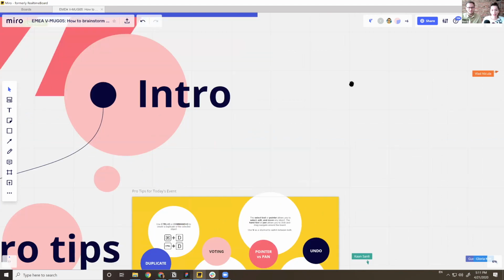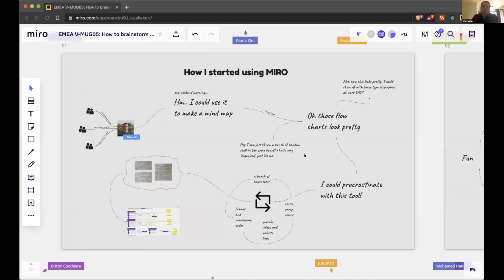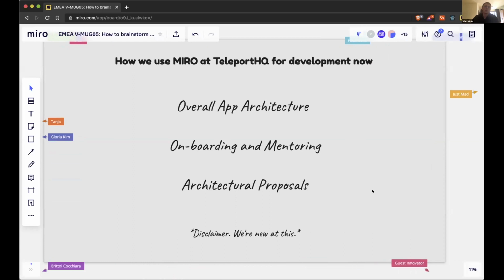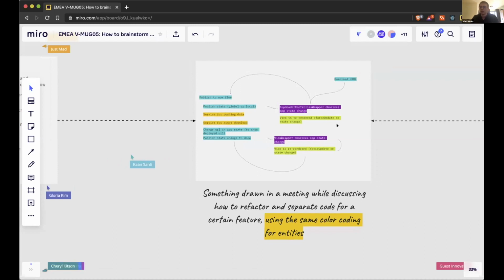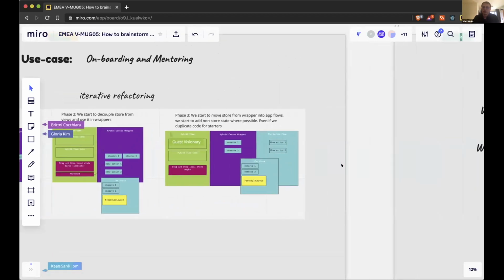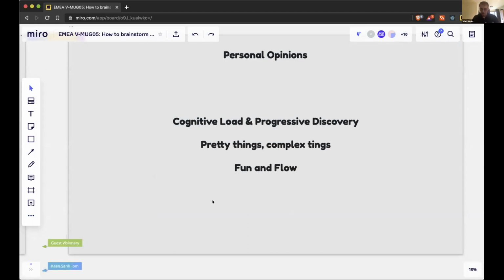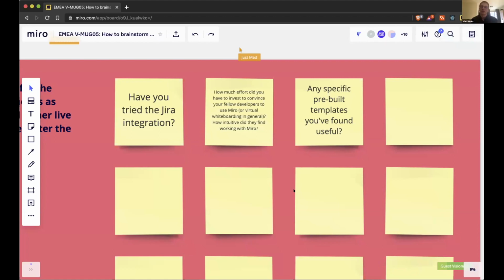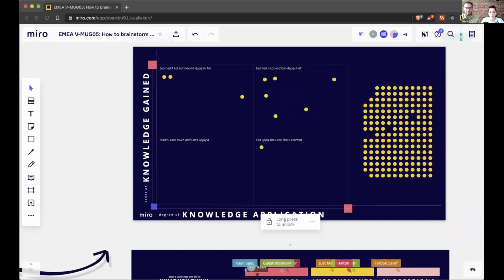How to Brainstorm and Document Software Architecture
Building large-scale software applications requires impeccable coordination among dozens of developers. Keeping everyone on the same page with consistent concepts and vocabulary is crucial. While traditional diagramming tools have helped, Miro takes it to the next level for the teleportHQ team.

In this VMUG, Vlad Nicula, Software Architect at teleportHQ, demonstrates how his team uses Miro to enhance their workflow, ensuring seamless collaboration and synchronization.

Key Takeaways:
- Effective brainstorming and documentation strategies for software architecture
- How to leverage Miro’s features for improved team alignment
- Best practices for maintaining consistency across large development teams